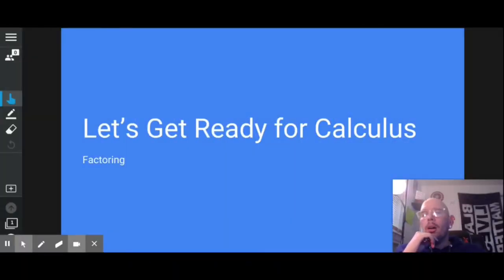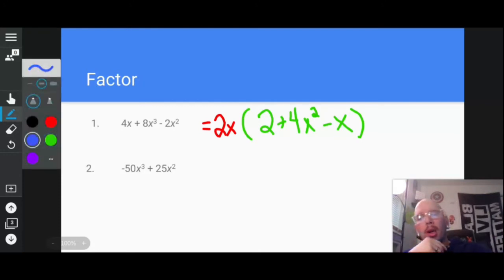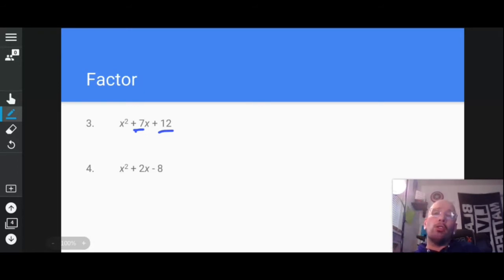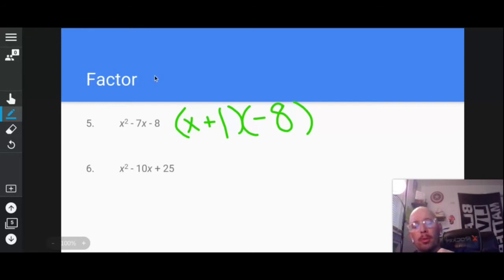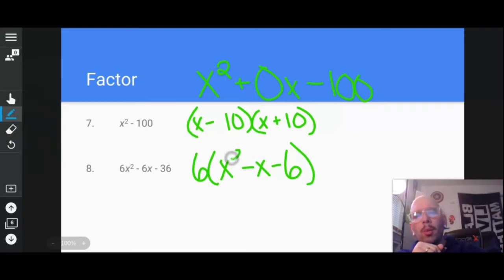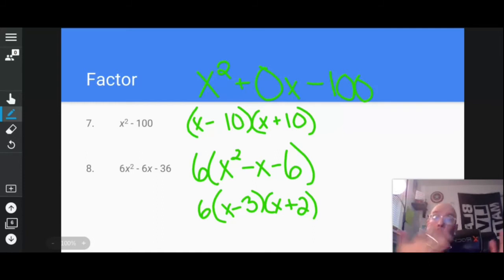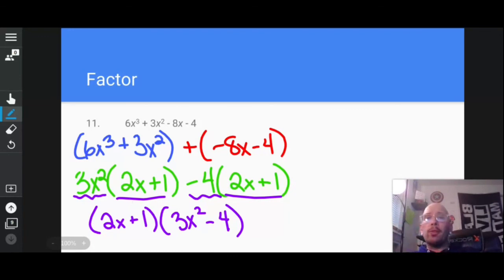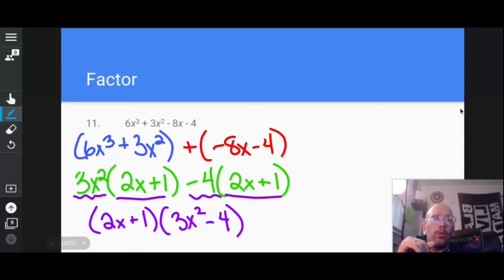Pre-Calculus - Factoring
In this video, I go over how to factor polynomials using reverse distribution (pull the greatest common factor out), factoring quadrilateral trinomials (De-FOIL), factoring quadrilaterals with leading coefficient other than one, and factoring by grouping. All of these should adequately prepare you for the types of factoring you will see in Calculus 1.

Nick Perich
Eastern University
St. Davids, Pa .